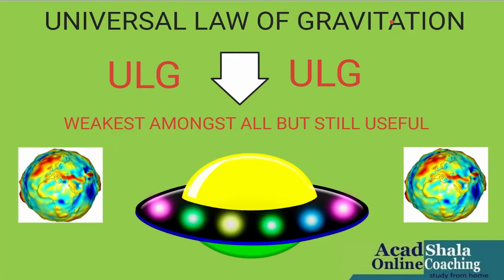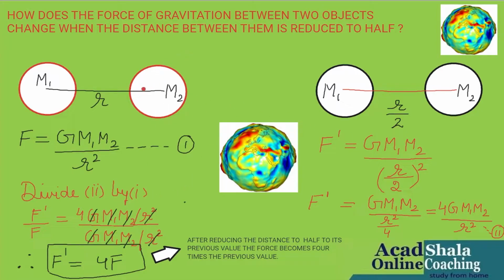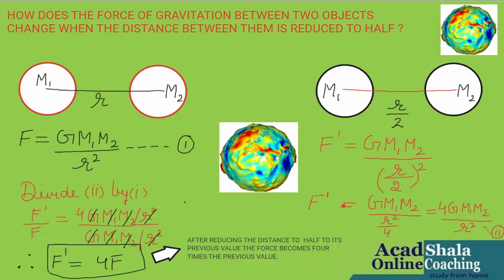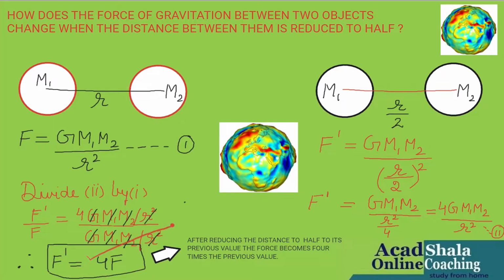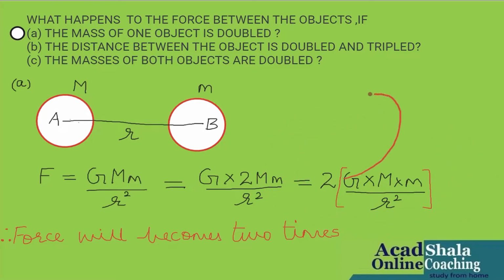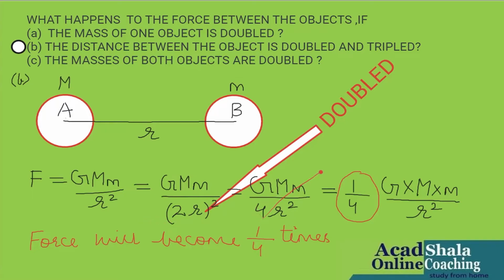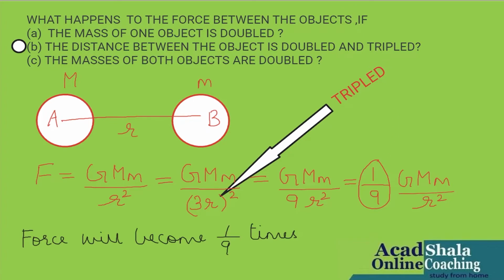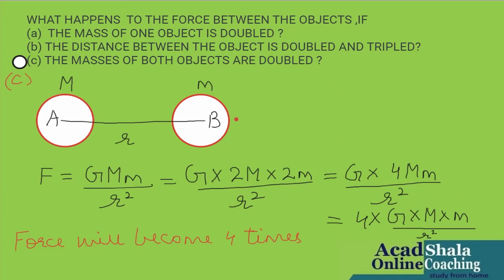Class 9 Science Chapter 10 | Gravitation Part-3 Physics |AcadShala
You will learn about the gravitation and its effects on different objects.
✔️ Class: 9th
✔️ Subject: Science
✔️ Chapter: Gravitation
✔️ Topic Name: Gravitation Part 3

Why study from Acadshala?
AcadShala is an online education platform that helps students to get NCERT/CBSE curriculum based free full courses from Class-6th to Class 10th so that you can perform well in all exams you give in your academic career.